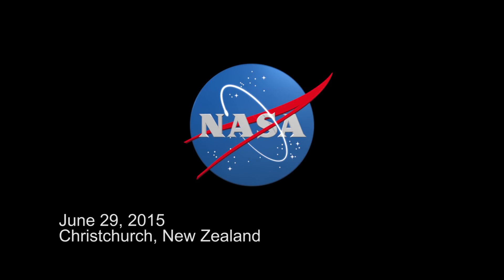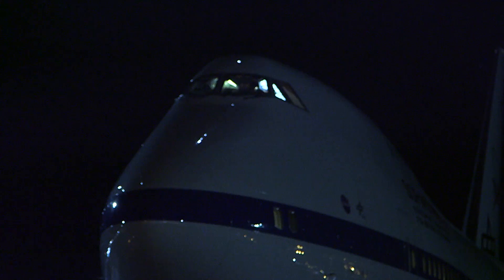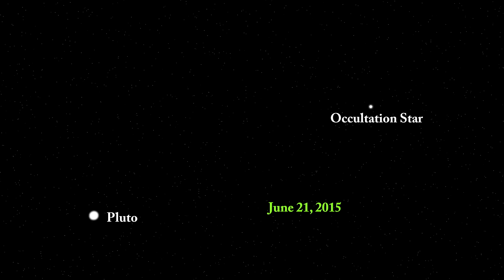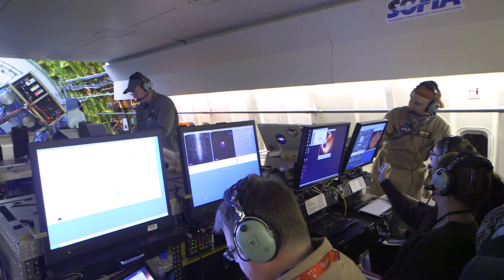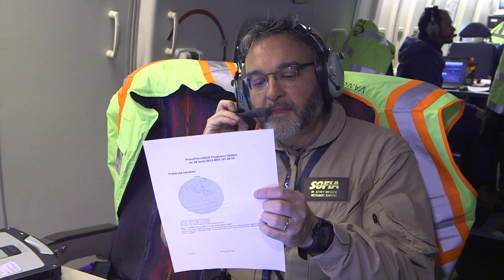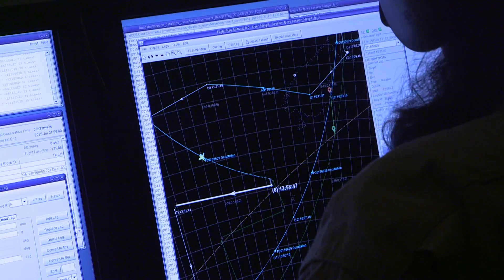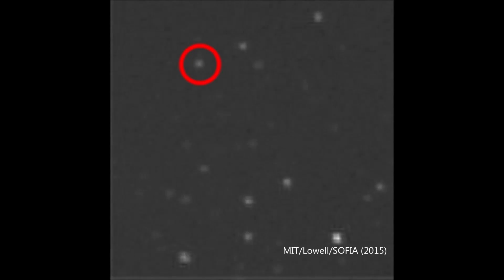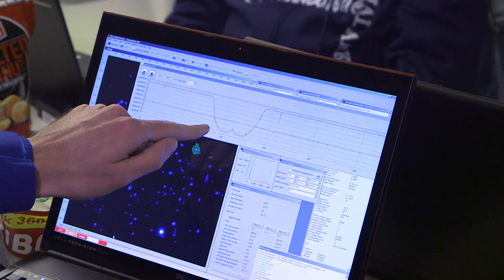SOFIA Captures Pluto Occultation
It is no easy task to capture the shadow of Pluto as it travels across the surface of Earth at more than 53,000 mph—but that is exactly what NASA scientists and flight crew did on the night of June 29, 2015. In this 4-minute, 55-second video, the Stratospheric Observatory for Infrared Astronomy (SOFIA) aircraft's infrared telescope successfully observed the dwarf planet as it passed in front of a distant star. This event, known as an occultation, allowed scientific analysis of Pluto and its atmosphere by flying SOFIA at the right moment to an exact location where Pluto's shadow fell on Earth. This 4-minute, 55-second video shows the careful planning and real-time adaption of the observatory’s flight path leading up to observation, and highlights the data’s contributions to the New Horizons mission.

SOFIA is a joint project of NASA and the German Aerospace Center (DLR). The aircraft is operated by NASA's Armstrong Flight Research Center and based at Hangar 703 in Palmdale, CA. NASA’s Ames Research Center in Moffett Field, CA is home to the SOFIA Science Center that is managed by NASA in cooperation with the Universities Space Research Association headquartered in Columbia, MD, and the German SOFIA Institute at the University of Stuttgart.